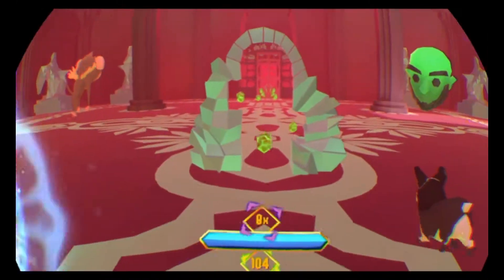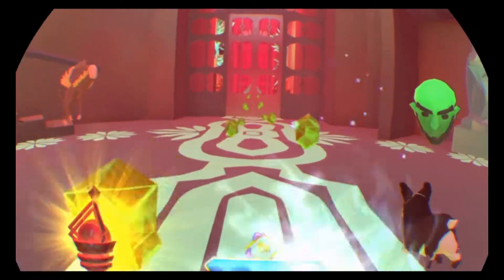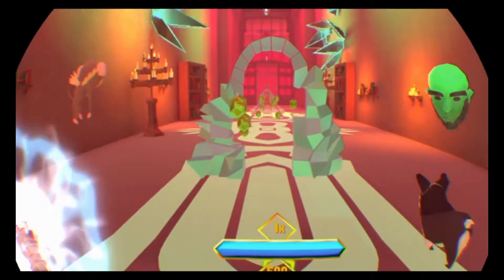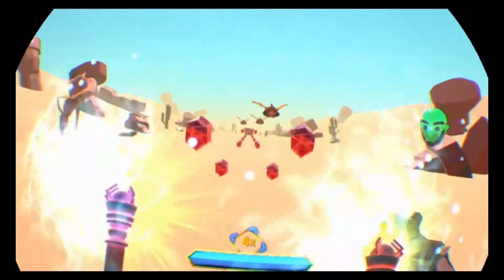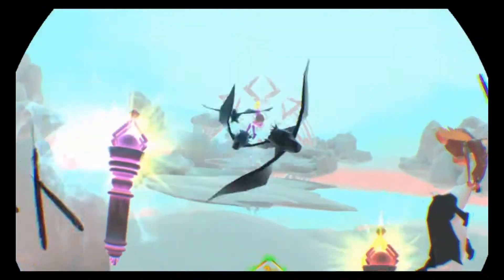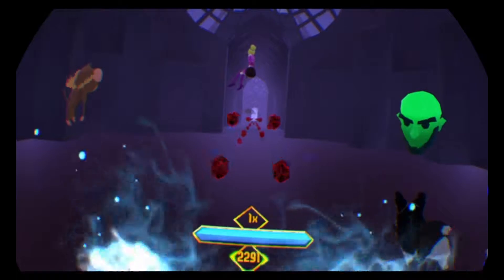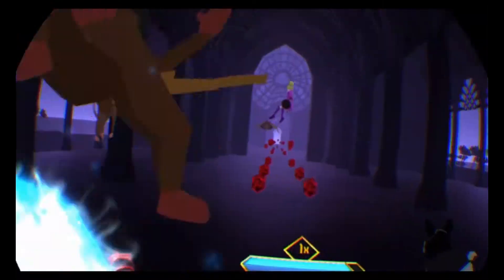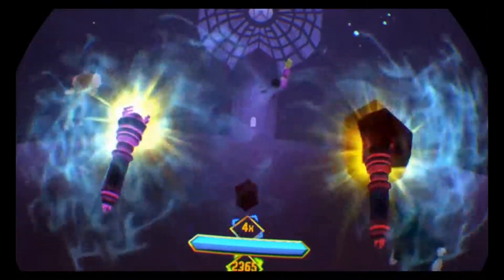Run Dorothy Run PSVR Review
Check out our full review of Run Dorothy Run on playpsvr.com and keep in touch, we would love to hear from you!

One piece of advice: Starting on Level 8 you will find big flying monkeys that are very difficult to kill.  To do so you have to actually get out of your seat or physically move a step forward when standing to kill them.  If you wait for them to come to you like you do for wolves/crows then you will get hit everytime.  I lost stage 8 like 6 times because of this!